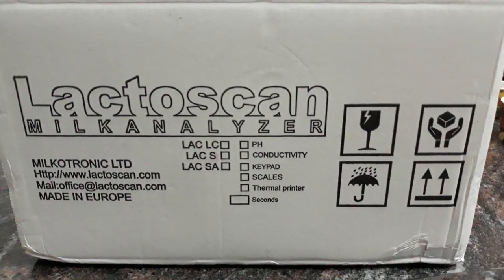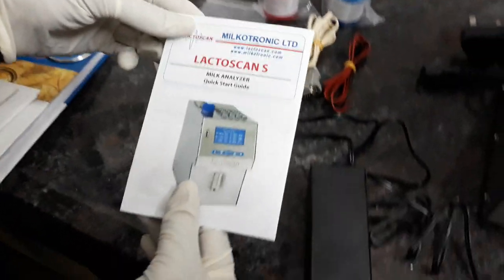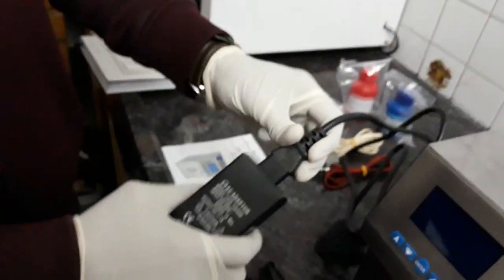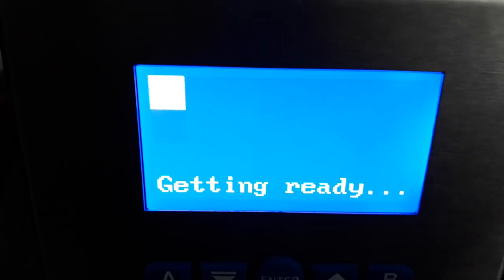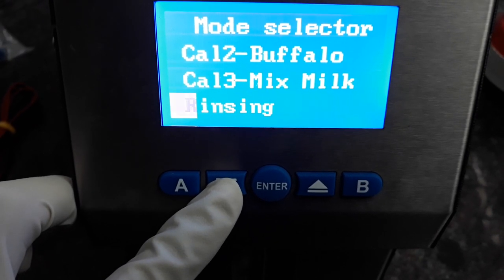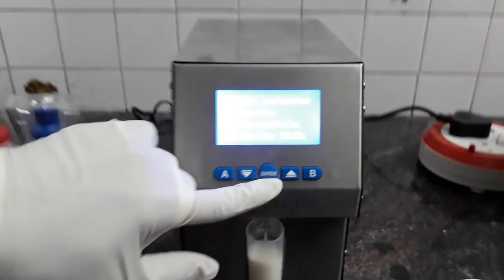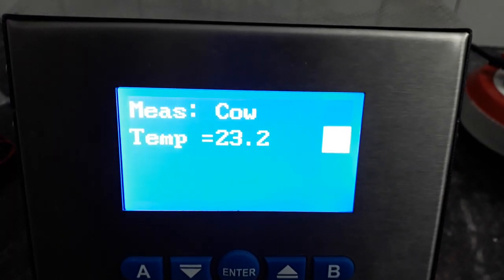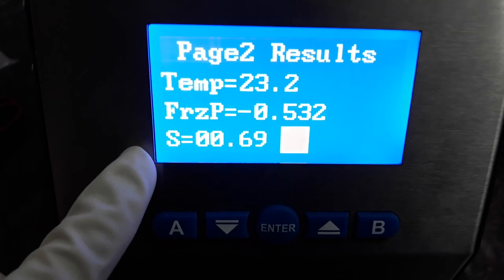Lactoscan (Milk Analyzer) Demonstration!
Lactoscan (Milk Analyzer) Demonstration by Ilishaan and Team!
Contact Ilishaan Biotech Pvt. Ltd. Indore for more Rapid Diagnostic kits and Ingredients for Food Industry.